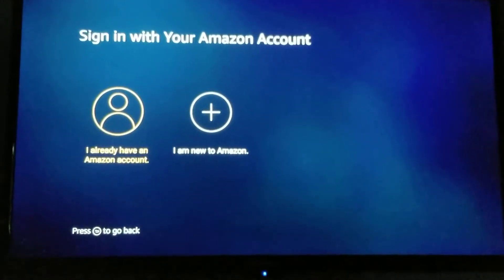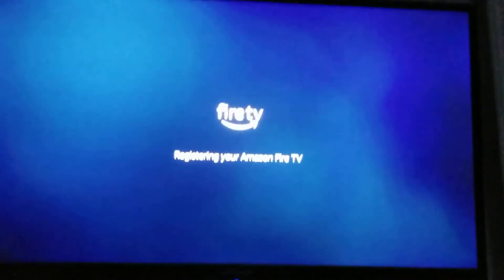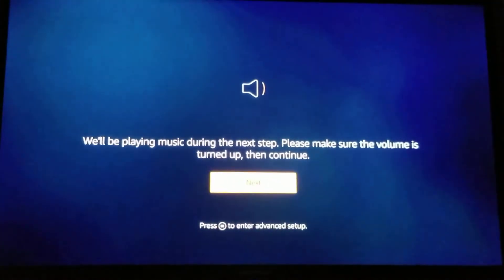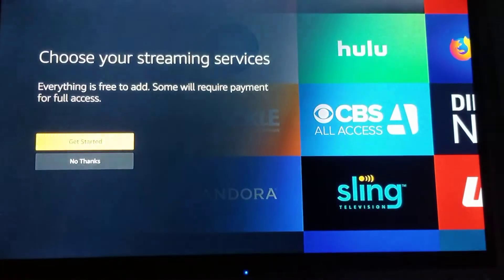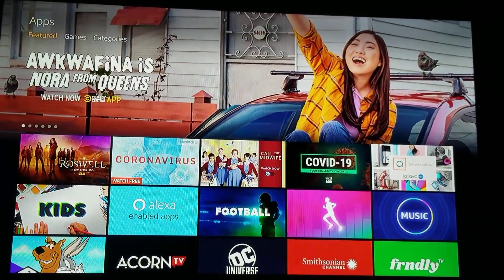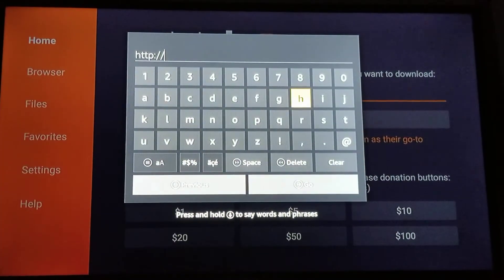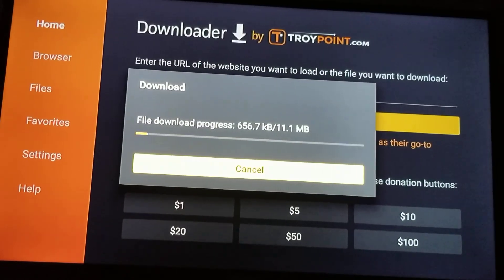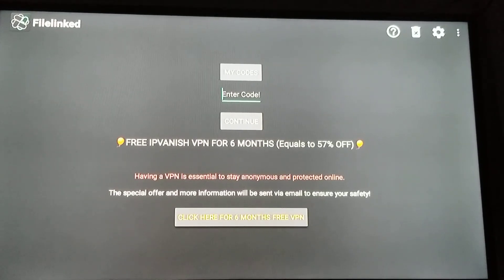How to install Filelinked